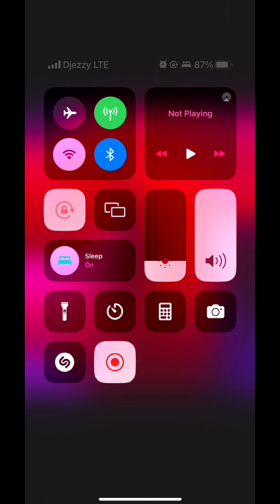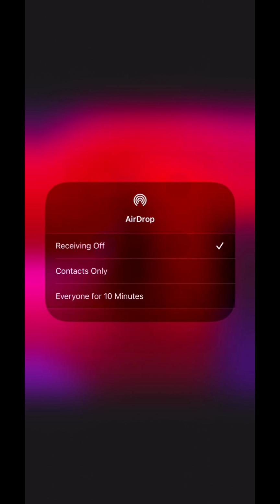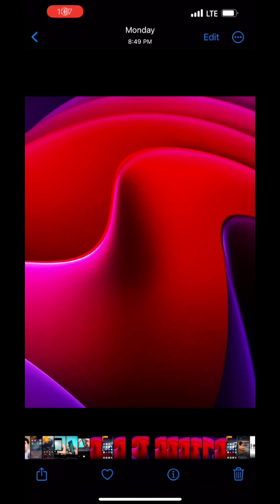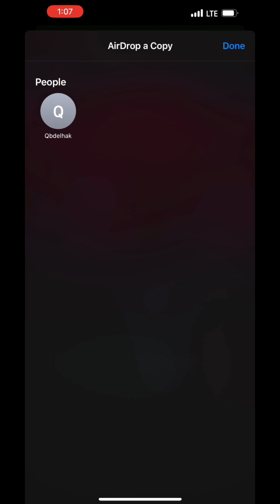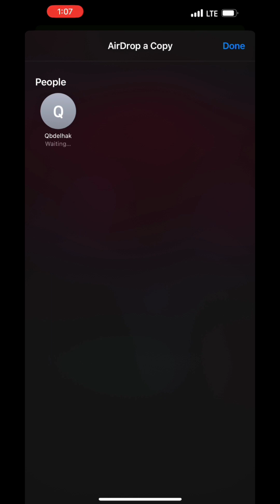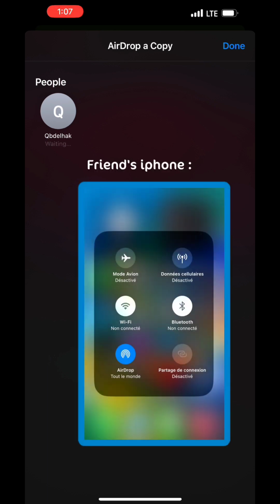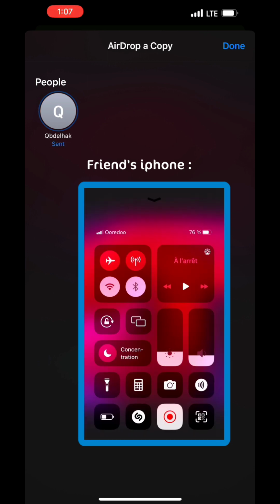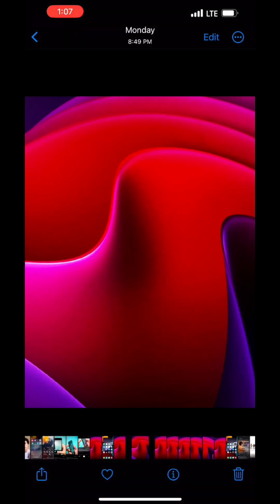How to Use Airdrop on iPhone (2023)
In this video I will show you How to Use Airdrop on iPhone